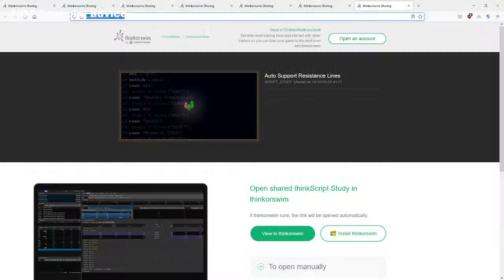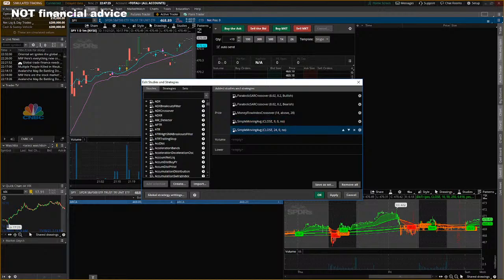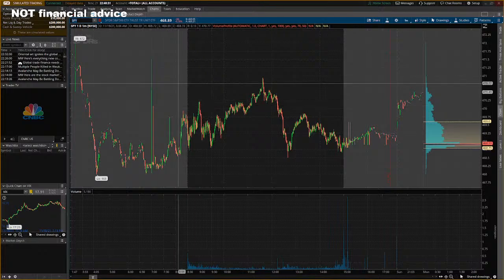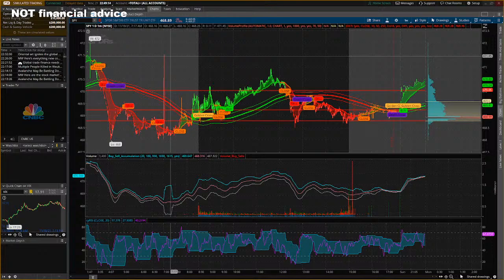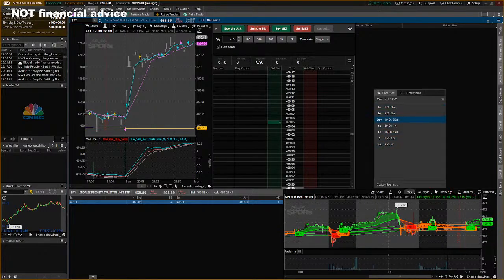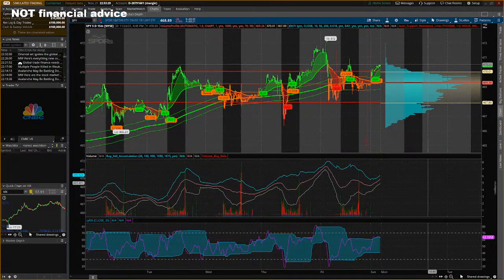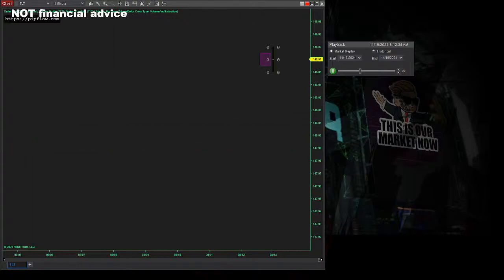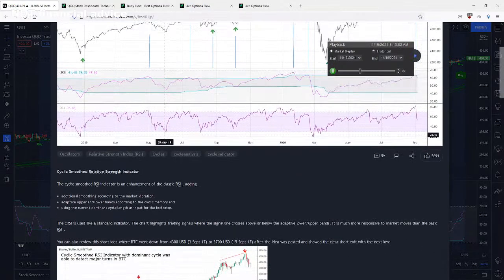Chart Setup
manually setting up charts for workspace previously shared, small talk

sharing some scripts for ThinkorSwim Platform and TradingView

it has a few more scripts not seen in the video but i will cover them in a future video as well
if for some reason it doesn't load properly, here are screenshots of the studies loaded for reference

--- Video Content ---
00:00 - ThinkOrSwim manual script install

NEVER financial advice, GL trading